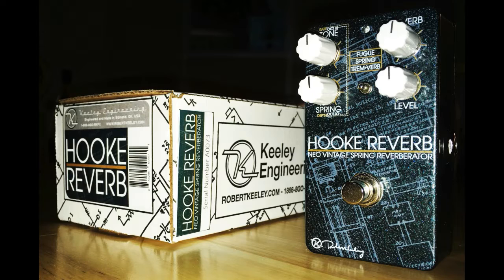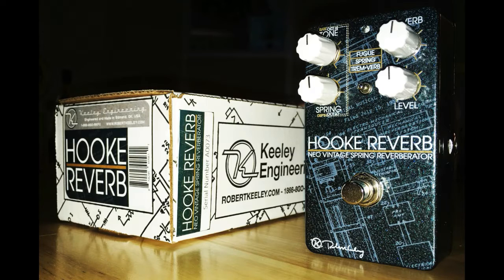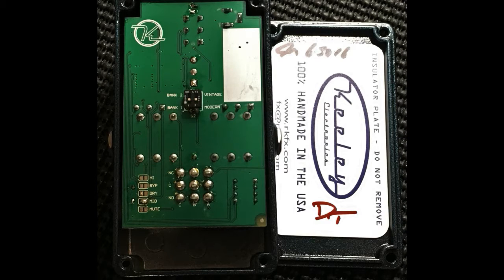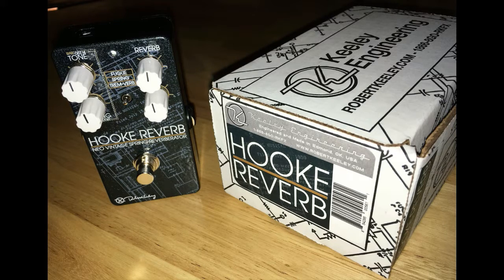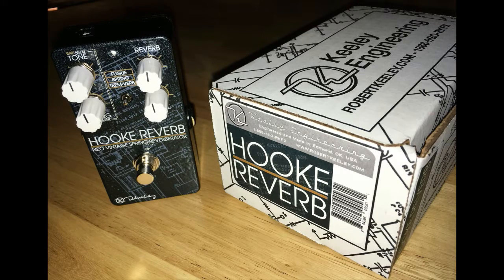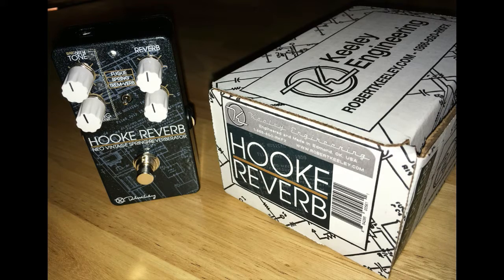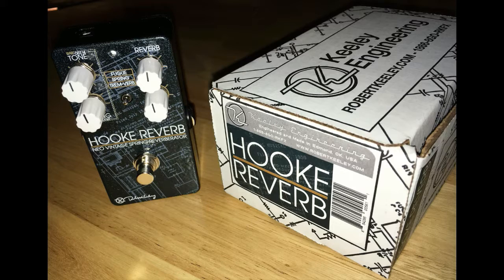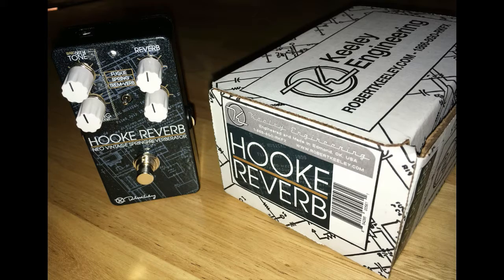Keeley Hooke Spring Reverb - Bank 1 & 2 Demo And Review! - Strat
Demo and Review of Keeley Electronics Hooke Spring Reverb

Modern Voicing - All Banks

Signal Chain:
Fender Deluxe Stratocaster
Line 6 Helix Emulating A Fender Twin
Hooke Reverb
Zoom H6

00:05 - Dry Signal
00:25 - Classic Spring Mode
04:20 - Fugue Mode
07:11 - Classic Spring Settings Maxed
07:36 - Trem-Verb Mode
10:23 - Plate/Spring Mode
14:36 - Vibro-Spring Mode
17:48 - Trem-Verb Long Decay Mode
21:00 - Opinion